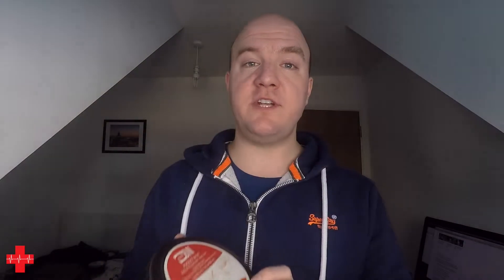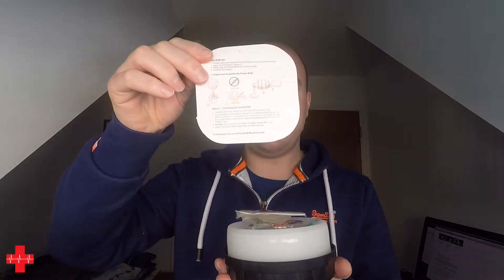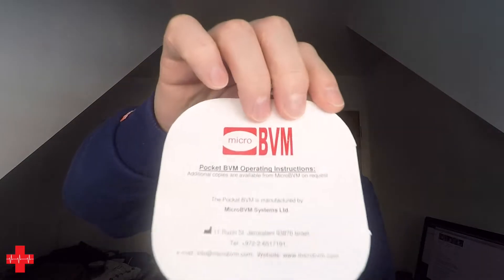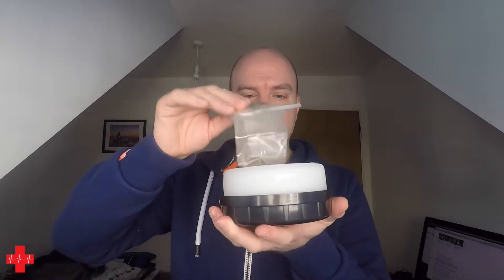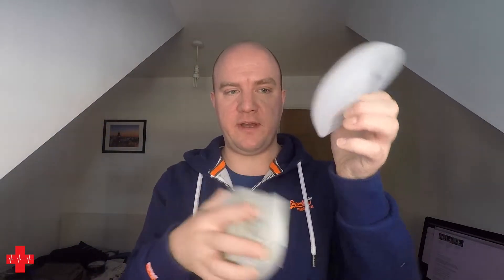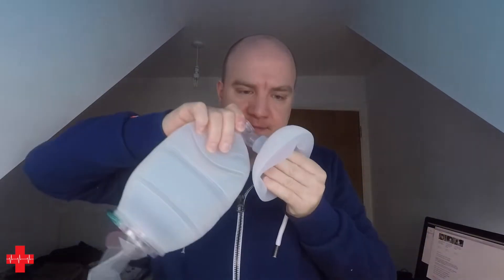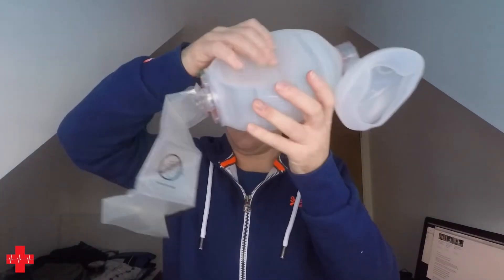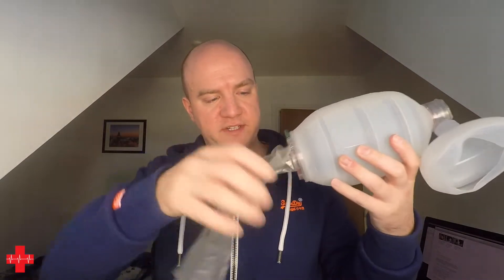Pocket BVM (Bag Valve Mask) Review 2018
A short review and summary of the Pocket BVM, a compact and lightweight bag-valve mask made by Micro BVM in the USA.